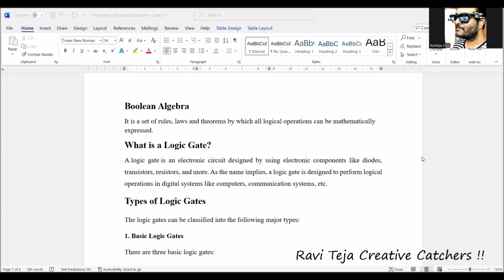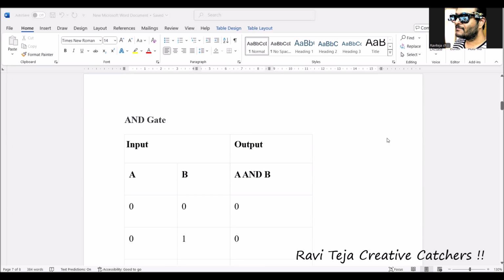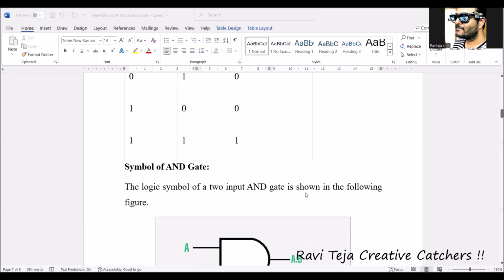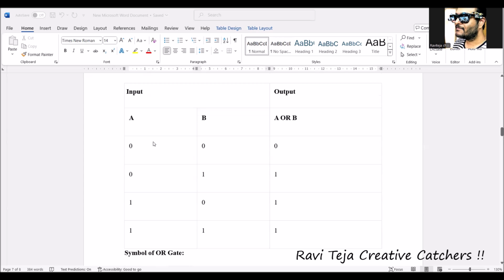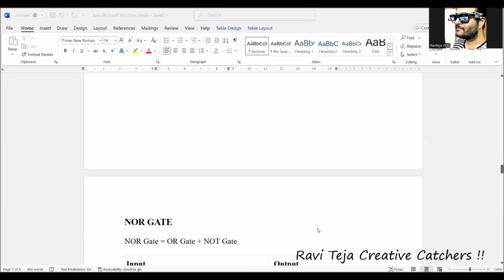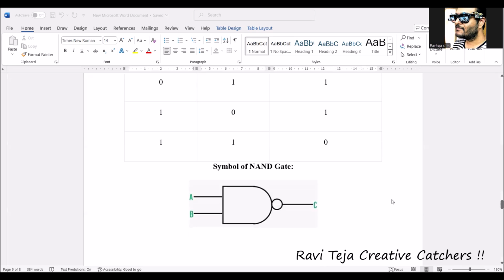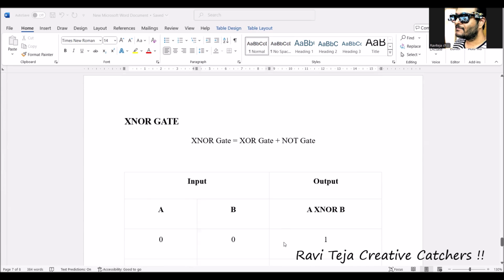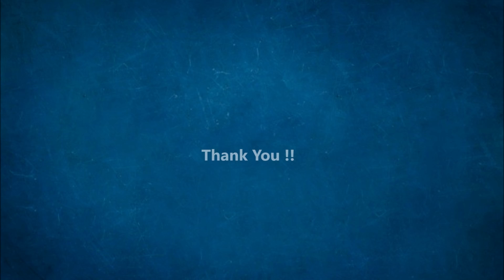Logic Gates || Boolean Algebra || Types of logic gates || AND OR NOT NAND NOR XOR XNOR